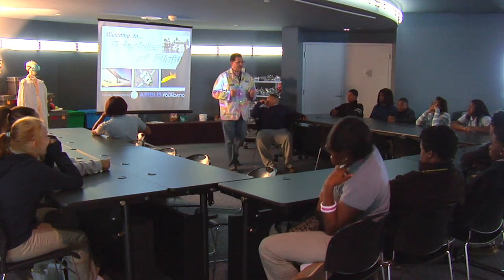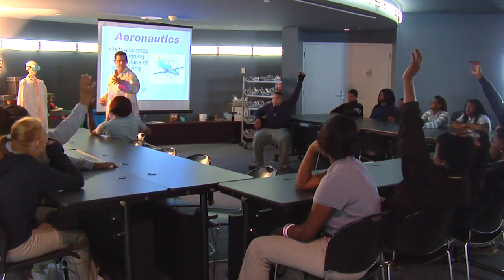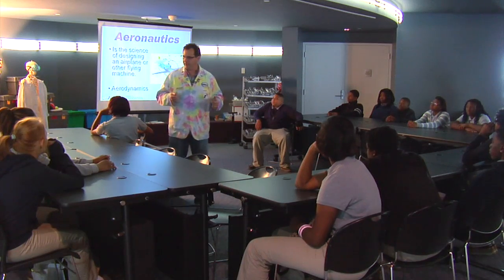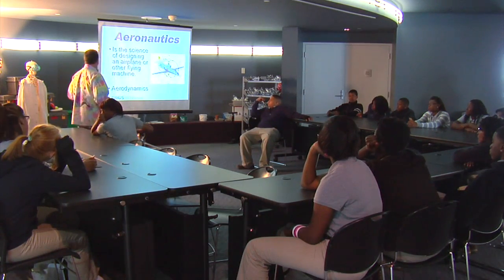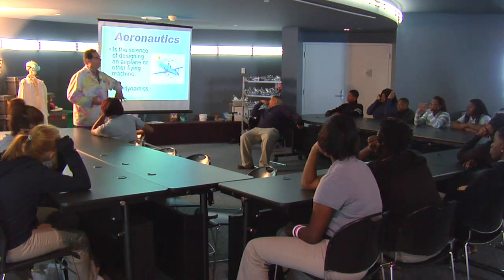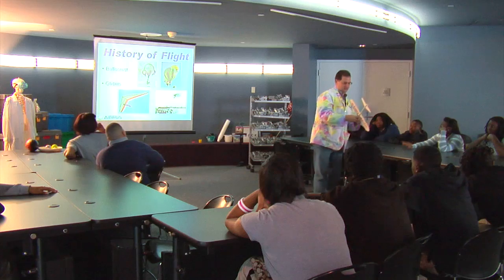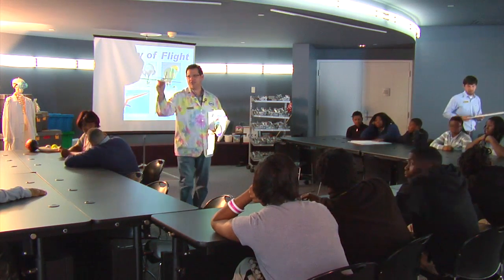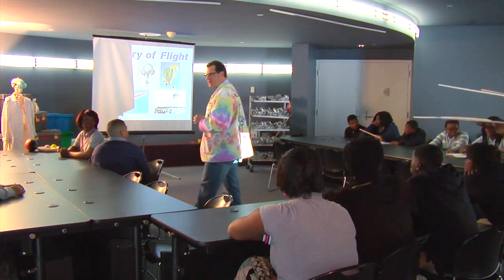Airbus Flight School at the Exploreum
The Airbus Corporate Foundation today announced its continued partnership with Gulf Coast Exploreum Science Center. In keeping with its goal to "inspire disadvantaged children and young adults through aviation," the Airbus Corporate Foundation has awarded a second $50,000 grant to the Gulf Coast Exploreum, which will use the funds to expand its first year pilot youth mentoring and aeronautics program.

Dubbed ExploreAIR, the Exploreum's expanded program will focus on students, grade 6--12, and support the science center's ongoing Workforce Development initiatives and its role as the region's leading resource for informal STEM (science, technology, engineering, and math) education. With the Airbus Foundation grant, the Gulf Coast Exploreum, one of the top 25 science centers in the country, will add a new, permanent Wind Tunnel Flight Simulator exhibit as one of the foundational exhibit pieces of its aeronautics program. The Airbus Foundation's new grant will also underwrite expansion of the Flight Academy Summer Camp, and Principles of Flight Field Lessons and Teacher Workshops planned for the 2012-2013 academic year. Additionally, team members from the Airbus Americas Engineering Center, also located in Mobile, will work hands-on with local youngsters in the Exploreum's popular Weekend Engineering Flight Challenge, which targets children interested in the aeronautics and aerospace fields.

Youth development is one of three key missions supported worldwide by the Foundation, which aims to inspire children by providing access to aeronautics education. "Airbus is proud to extend our partnership with the Gulf Coast Exploreum," said Barry Eccleston, President and CEO of Airbus Americas and a member of the Airbus Foundation Board. "The Exploreum's initiatives use the exciting theme of aviation to inspire school children to pursue education in science, math, engineering and technology. It also lets our employees get involved in something worthy which directly benefits the future of aviation."

The Airbus Foundation's three-prong mission supports youth development, reducing humankind's impact on the environment and aiding communities that have been affected by natural disasters. "It's a good fit for both organizations, and we are thrilled to be able to continue and expand the program. The community is very fortunate to have this level of commitment from Airbus to inquiry-based science learning and youth development," said Gretchen Jaspering, the Exploreum's Executive Director. "Through this secondary $50,000 grant, the youth development initiative will continue and have a lasting impact along the Gulf Coast region."

For more information about Airbus or the Airbus Foundation, For more information about the Gulf Coast Exploreum Science Center,

About the Gulf Coast Exploreum Science Center
The Exploreum is a not-for-profit, mission-based, science center that promotes science learning through a variety of inquiry-based educational and entertaining activities, including exhibits, IMAX films, demonstrations, workshops and teacher professional development. Located in downtown Mobile, Exploreum visitors can experience more than 150 hands-on science adventures in three permanent galleries: Hands On Hall, the Wharf of Wonder and My BodyWorks, the most advanced health exhibit in the nation. The Exploreum also features large-scale, family friendly, interactive traveling exhibits, year-round with broad science content and educational programming.  Guests can also enjoy demonstrations or workshops in the ChemLab, BioLab or new ExploreTEC lab and see a film in the J.L. Bedsole IMAX Theater. Voted the 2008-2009 Alabama Attraction of the Year, nominated as the Best Family Attraction in Mobile for ten consecutive years and a Top 25 Science Center in the Country by Parents Magazine, the Exploreum is the only science technology center serving south Alabama, south Mississippi and northwest Florida.

About the Airbus Foundation
Airbus has established the Airbus Corporate Foundation aimed at facilitating charitable activities worldwide under one roof within an international network of employees, associations and international organizations. The Airbus Corporate Foundation started its operations on 1st December 2008, with Airbus President and CEO Tom Enders being appointed President of its Board of Directors. Social responsibility coupled with a greater responsibility to take care of the environment has been at the heart of Airbus business activities for a long time. The Airbus Corporate Foundation focuses its support on the three themes of humanitarian and community support, youth development and the environment.